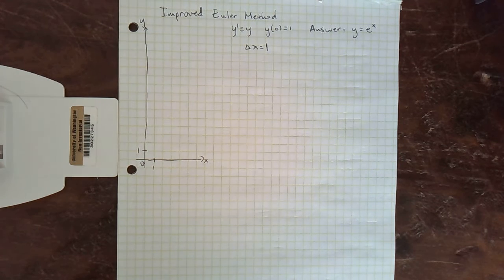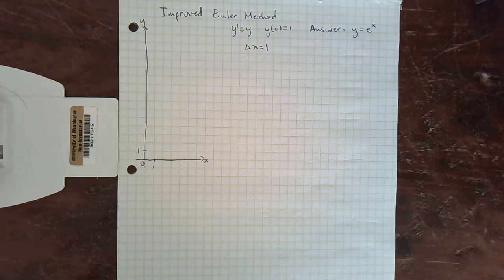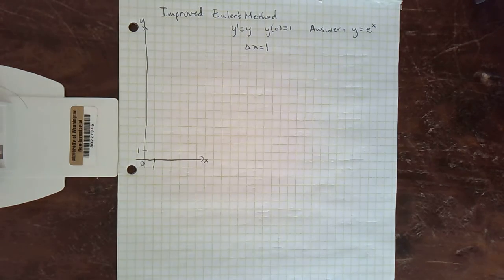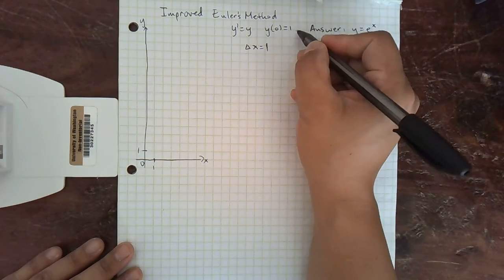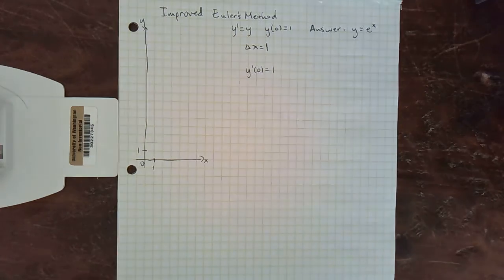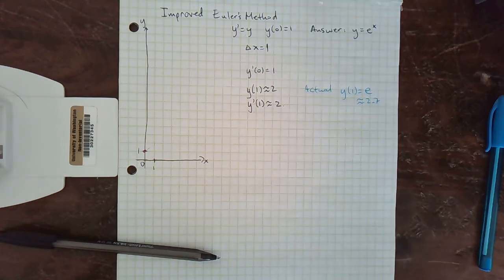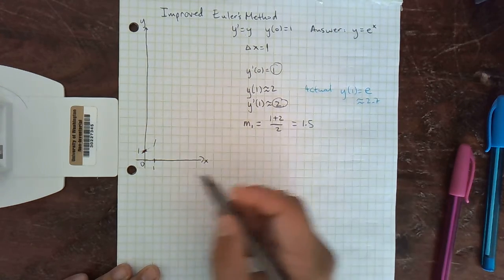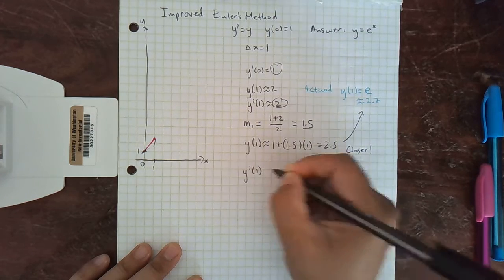Improved Euler Method